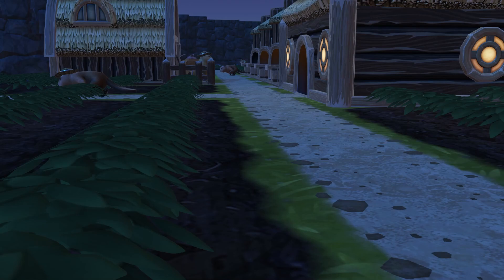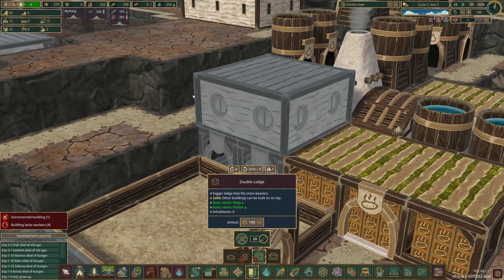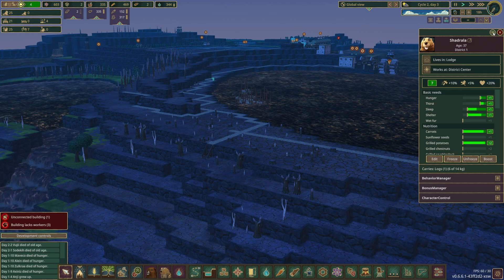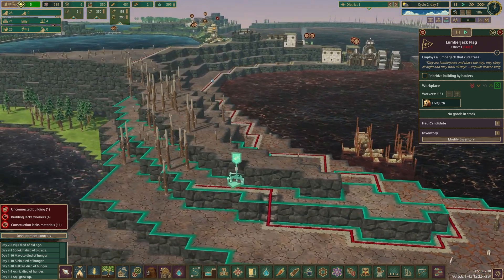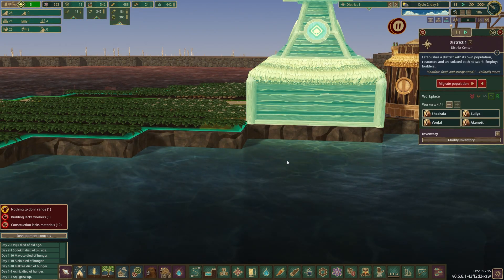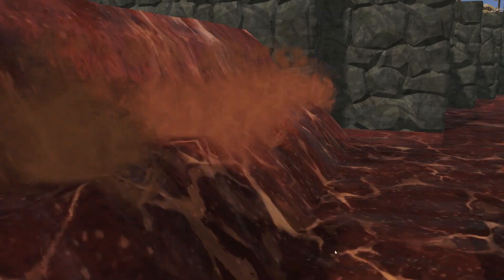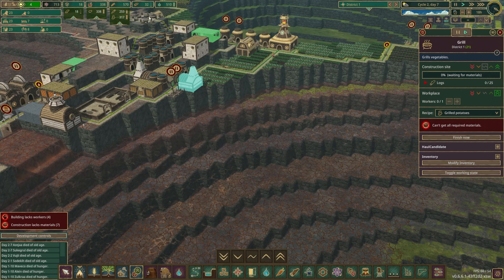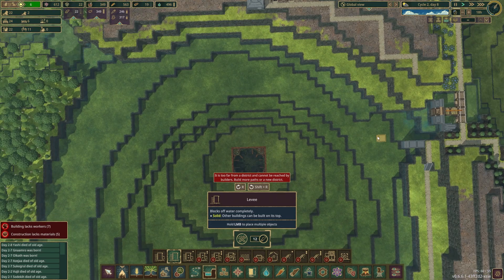Quick, Harvest the Tatties! | Timberborn Update 6 Speremeent Ep06 (Minimal Editing)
Cut up live stream footage from Experimenting with Experimental Beavers PT2

An experimental (in more ways than one) update 6 faff aboot

Timberborn Update  Playthrough.
Timberborn Custom Difficulty.
Timberborn Beaverome Gameplay.